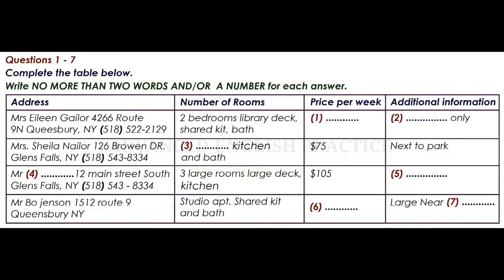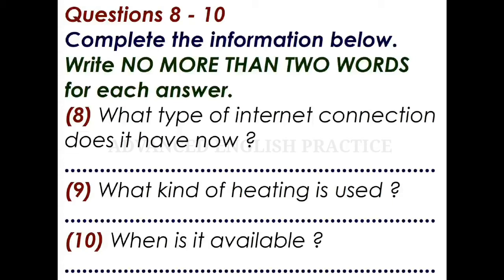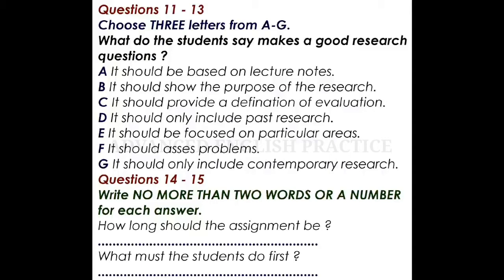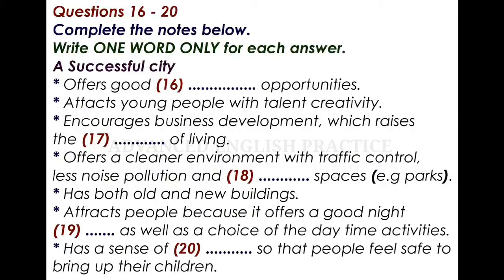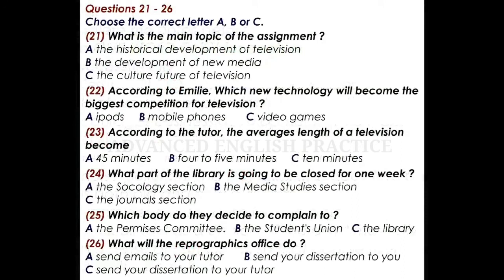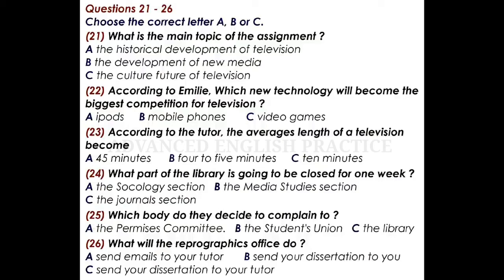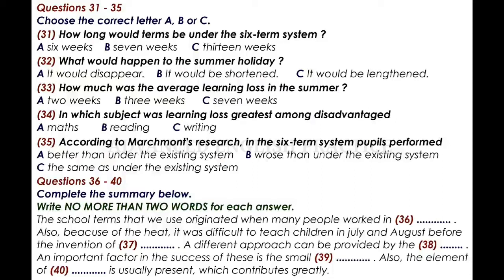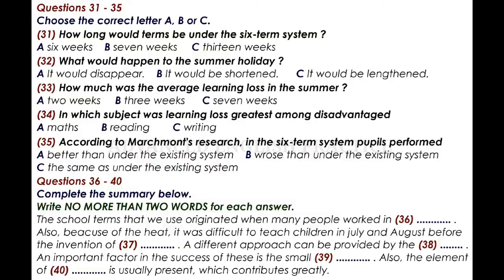IELTS listening test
Listening test for the IELTS candidates.
Before going to the test, candidates must understand the IELTS listening structure and extra crucial details. They are needed to improve specific abilities and proficiency in the test. To improve your score in the IELTS listening you should practice more.